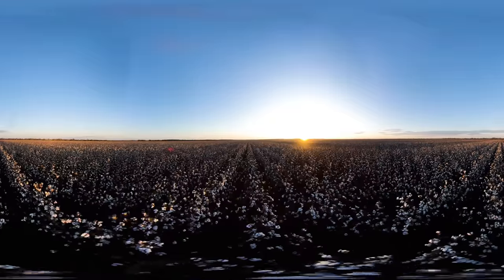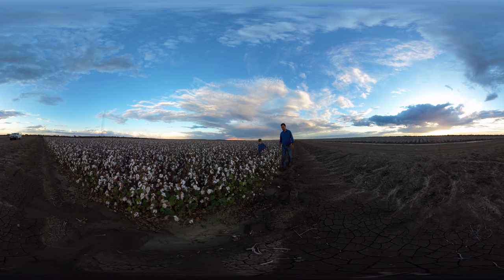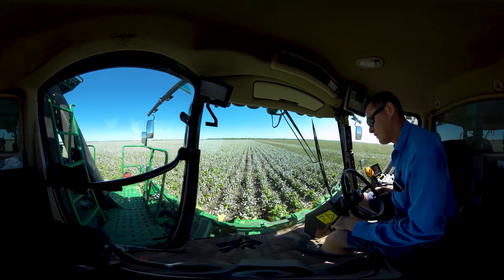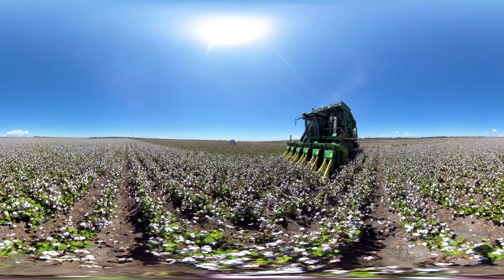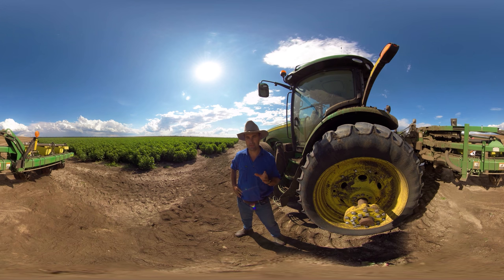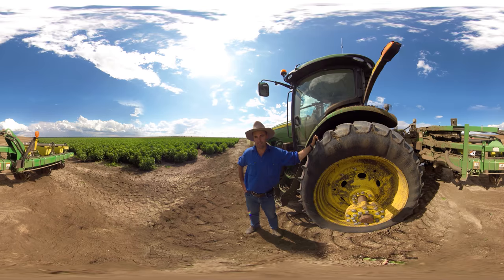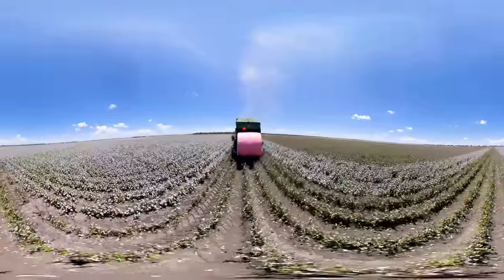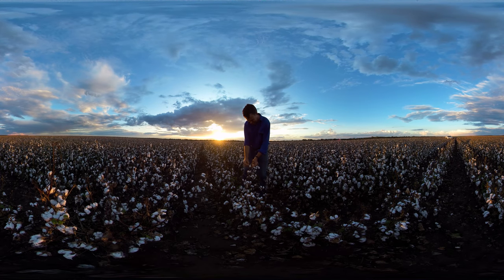The Australian Cotton Industry: 360-degree video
Explore life on an Australian cotton farm through a 360-degree video.